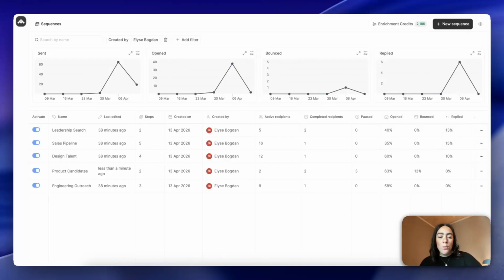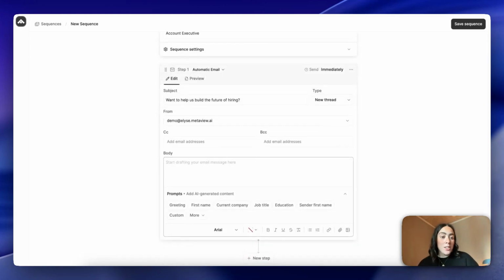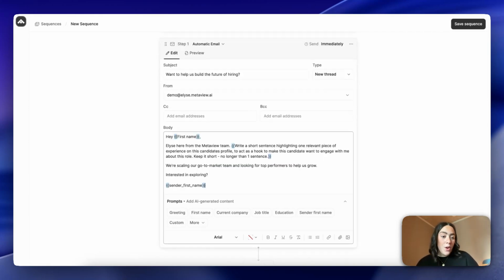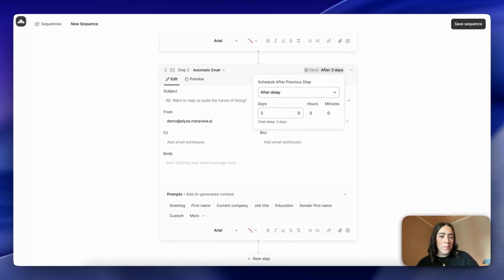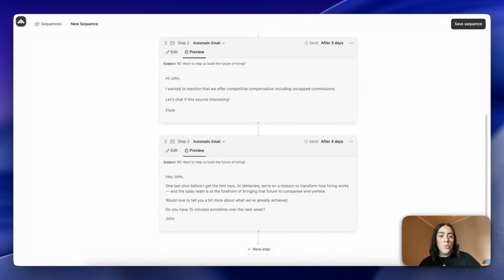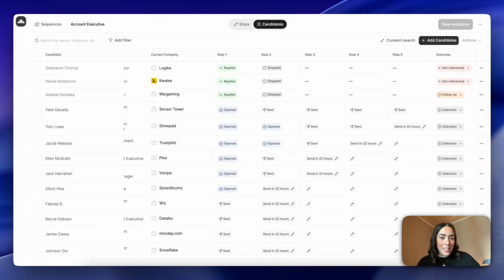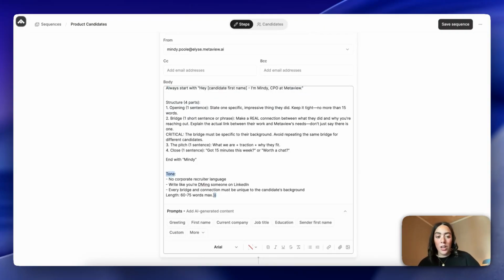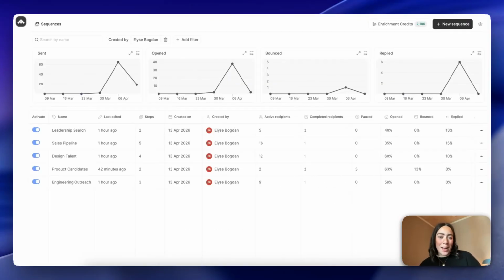Getting Started with Metaview Sequences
Get started with **Metaview Sequences**. In this walkthrough, you'll learn how to build and launch automated candidate outreach in just a few steps.

See how to create multi-step sequences, personalize messages, and manage outreach from a single workflow. We'll cover the key features you'll use most often and show you how to get value from Sequences quickly.

You'll also learn how to track engagement, keep candidates moving through your pipeline, and scale outreach without losing the personal touch.

By the end, you'll be ready to create your first sequence and start engaging candidates more effectively with Metaview.

About Metaview:
Metaview is the Agentic Recruiting Platform with AI agents that handle sourcing, application review, notes, reporting, and all the admin recruiters hate.

Every agent shares a single layer of context about your org and how you hire. They work autonomously, but never without human oversight. Your team sets the bar; the agents do the work.

The result: radically efficient hiring end to end, with humans free to focus on what only humans should decide.

5,000+ world-class companies including Brex, ElevenLabs, Affirm, Airtable, and Replit build their teams with Metaview.

Metaview’s AI Platform powers:
- Sourcing: Always-on AI teammates finding and reaching out to candidates 24/7
- Application Review: AI reviews every inbound application and surfaces the strongest matches
- Notetaker: Perfect recruiting notes, configurable and contextual to your team, your scorecards, and your ATS
- Reporting: Fully customizable reporting engine that surfaces insights across your entire hiring process

See what radically efficient hiring looks like with Metaview.